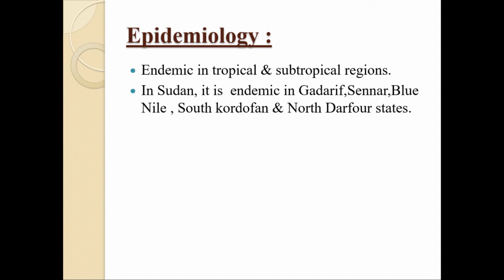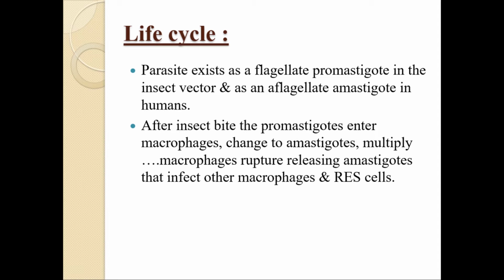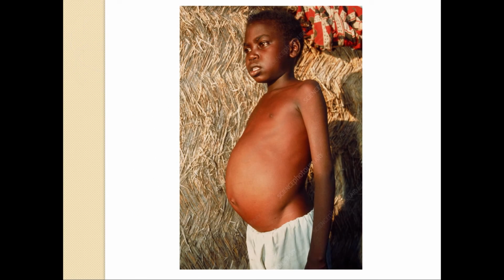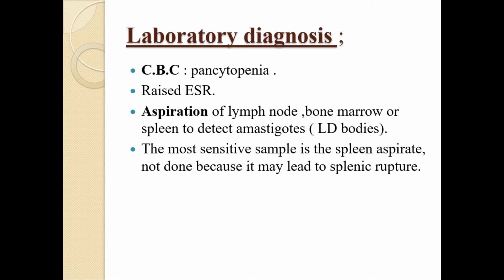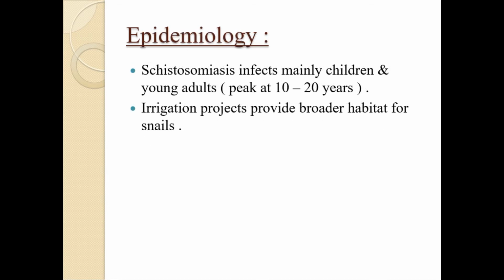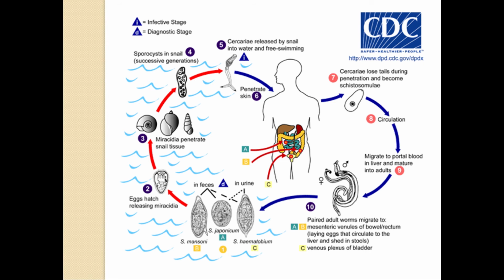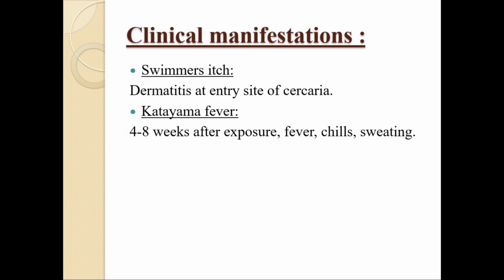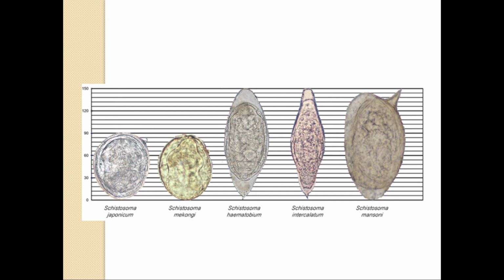Leishmaniasis and Schistosomiasis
Intro (0:00)
Etiology Of leishmaniasis (0:31)
Life Cycle Of leishmaniasis (1:55)
C/F Of leishmaniasis (3:51)
Complications Of leishmaniasis (4:24)
Lab Dx Of leishmaniasis (4:41)
Treatment & Prevention Of leishmaniasis (5:33)
Intro to Schistosomiasis (6:11)
Etiology of Schistosomiasis (6:22)
Life cycle of Schistosomiasis (7:28)
C/F of Schistosomiasis (9:57)
Complications of Schistosomiasis (10:37)
Lab Dx of Schistosomiasis (11:10)
Treatment & Prevention Of Schistosomiasis (11:54)